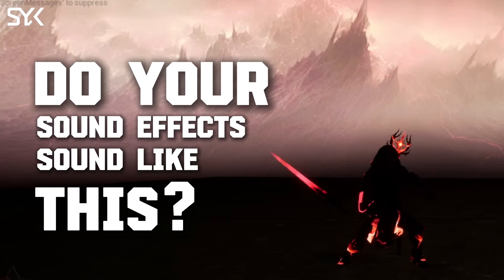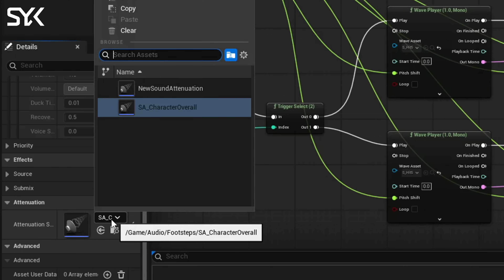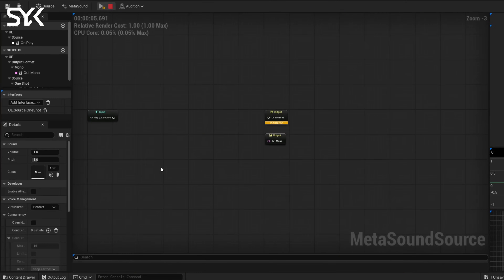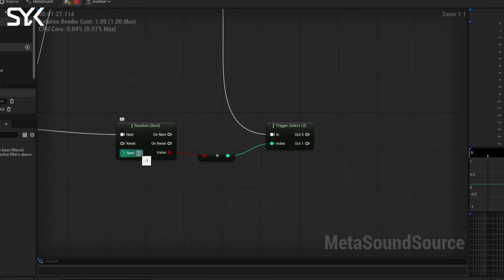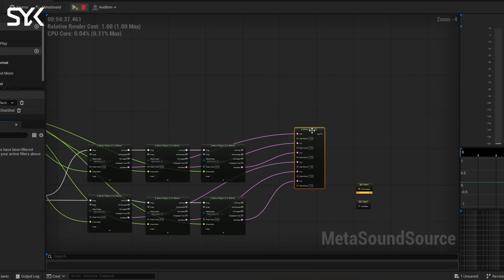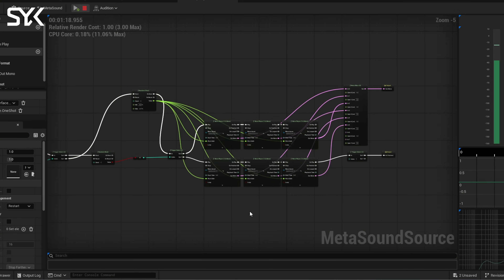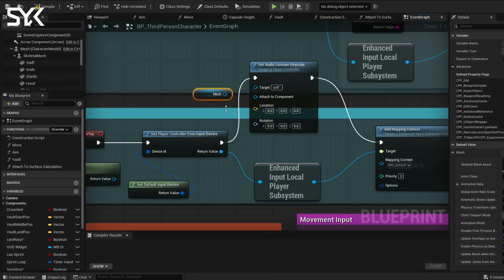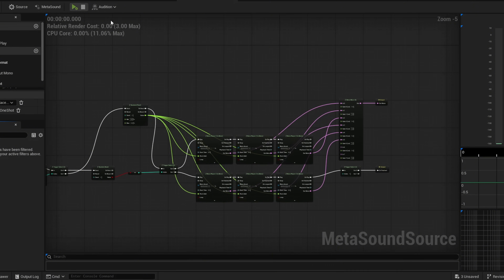How To Make Pro Sound FX Using MetaSounds | Unreal Engine 5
In this tutorial, I show you how to build a reusable Dynamic SFX Mixer In MetaSounds to level up your sound design.🔥

Learn how to build a reusable SFX audio mixer in Unreal Engine 5 that you can drop into any project and use to create each sound you need throughout development. This step-by-step guide shows you how to set up a flexible system for managing sound effects like footsteps, swings, abilities, ambience, and more. Perfect for both beginners and indie developers who want to speed up their game dev workflow and keep audio organized across projects.

— SYX Labs

0:00 Intro
0:23 Guide Summary
0:47 Prereq: Methods Of Adding SFX
1:35 Prereq: Sound File Types
2:25 Blueprint Setup
6:46 SFX Demos
7:13 Sound Attenuations
8:15 SFX Tips
8:56 Audio Workflow
9:20 Final Thoughts
9:58 Closing Cinematics